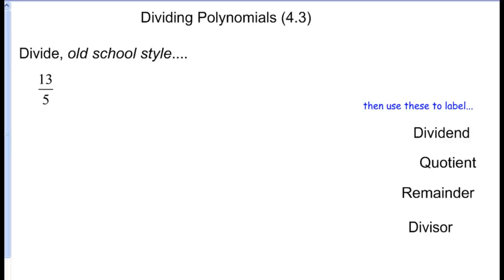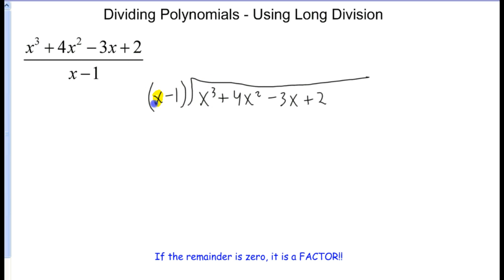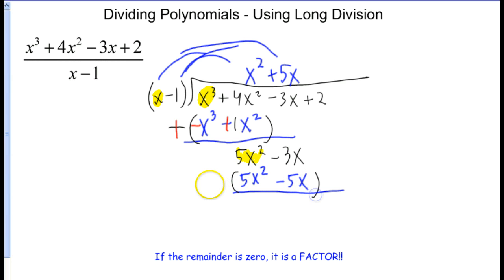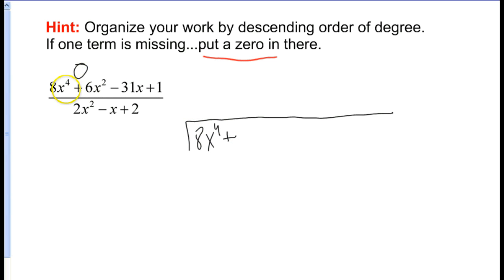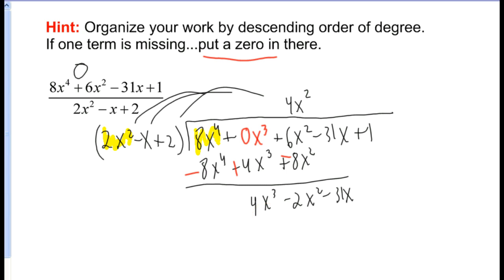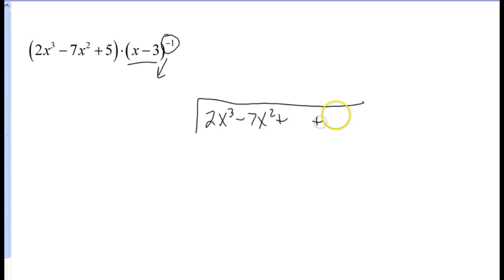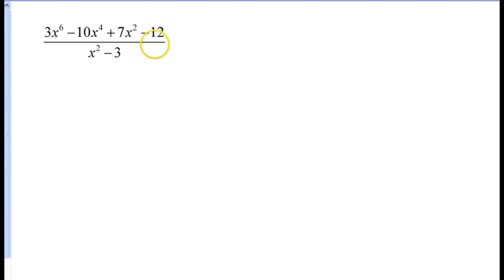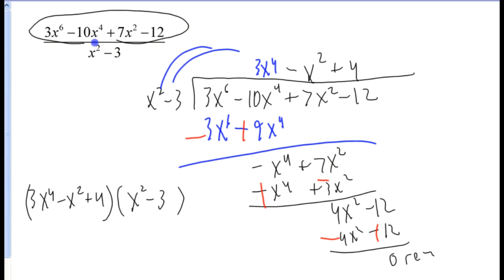4.3 Long Division of polynomials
4.3 Long Division of polynomials